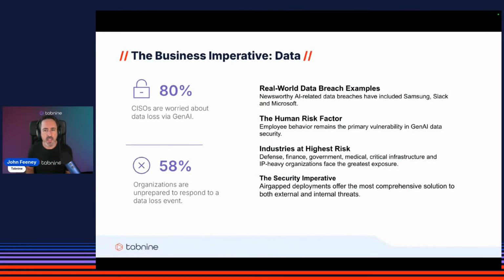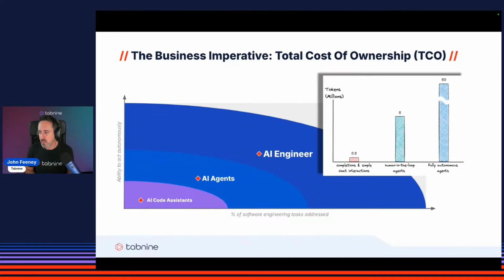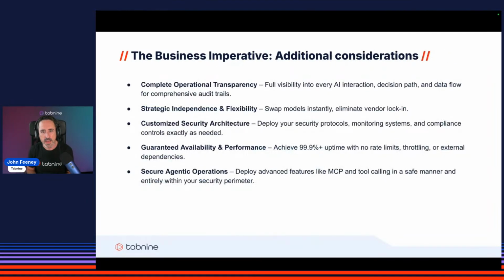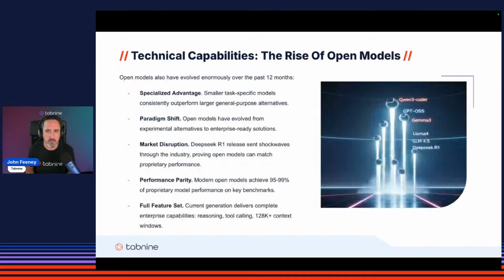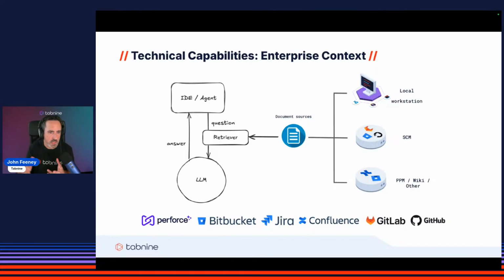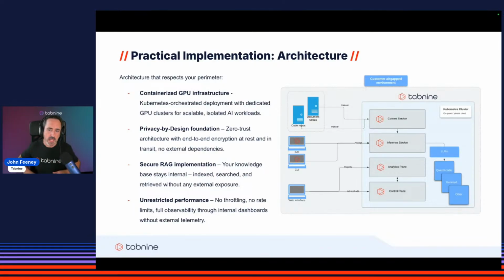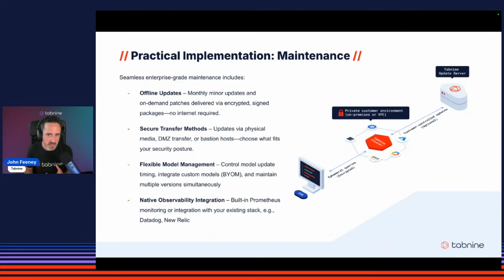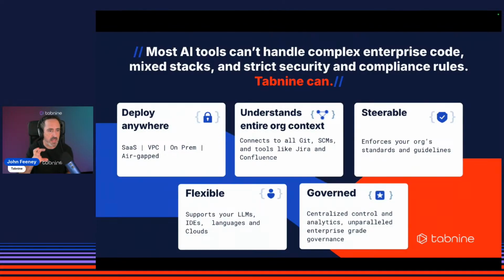What it Really Takes to Be Air-Gapped: Inside the Architecture of Secure AI Development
When evaluating AI code assistants, security requirements can’t be an afterthought. This episode unpacks what it really takes to run AI securely in restricted environments — from SCIFs and DoDIN enclaves to ITAR workflows and sovereign VPCs. We explain why most AI code assistants fall short with cloud inference, silent updates, and hidden telemetry, and how Tabnine overcomes these gaps with local inference, transparent agents, and more.